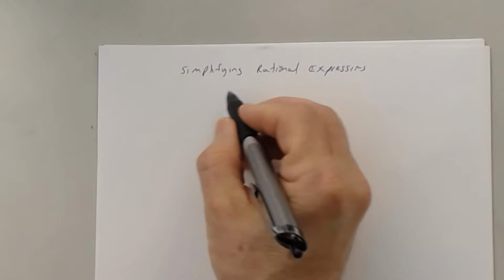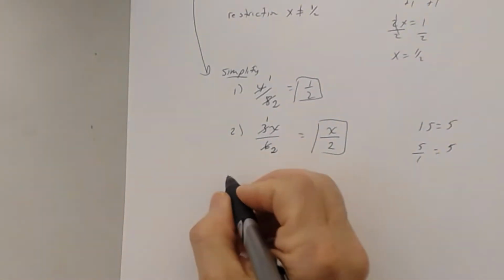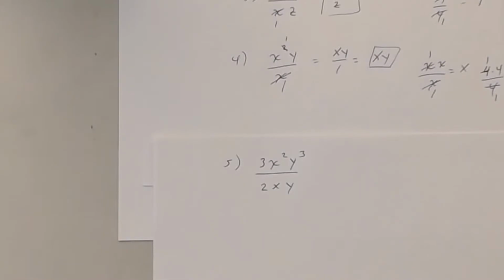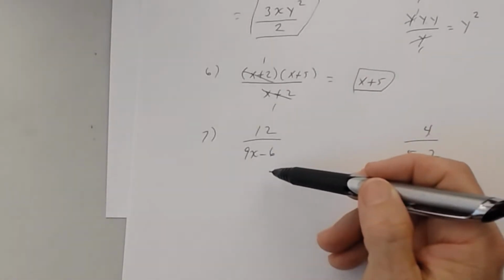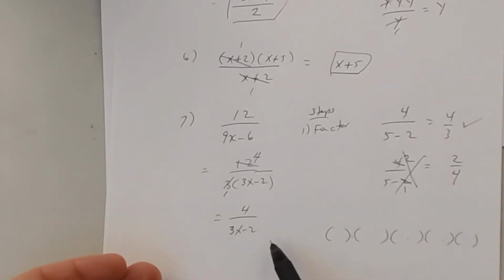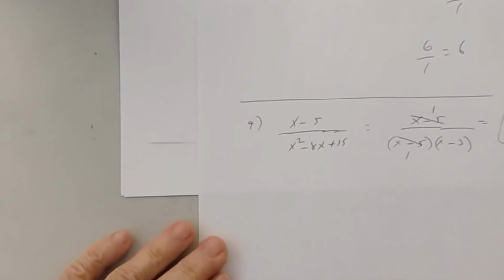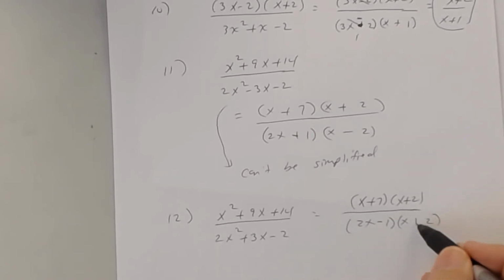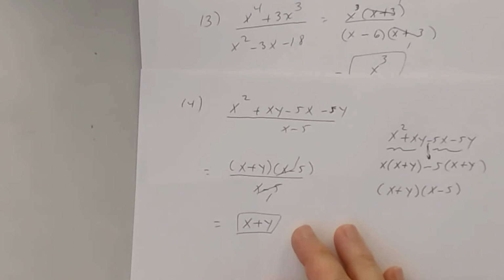Simplify Rational Expressions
This lesson focuses on simplifying rational expressions.